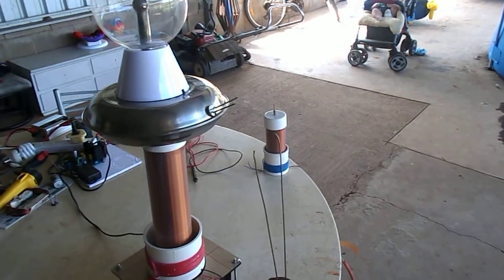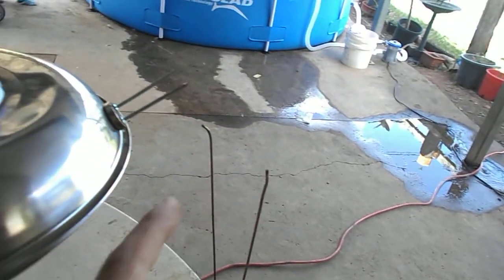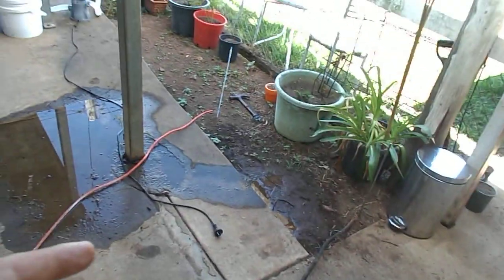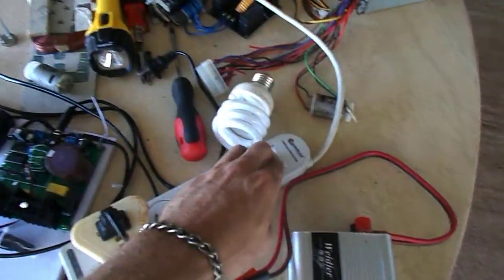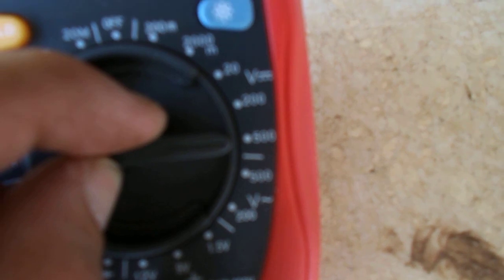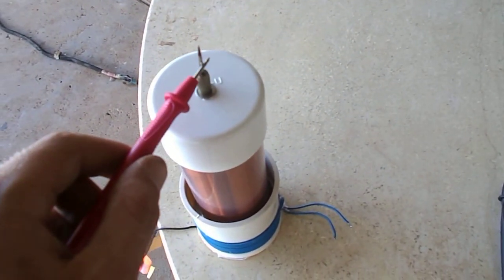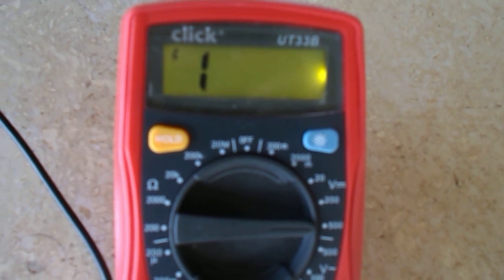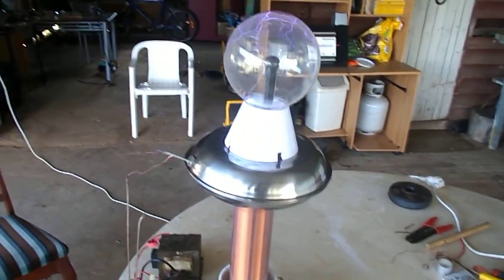Wireless Electricity, Tesla Coil, Transmitter and Receiver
This is a basic video of a tesla coil and receiver,  I should have put the receiver further away as it overclocks my multimeter.